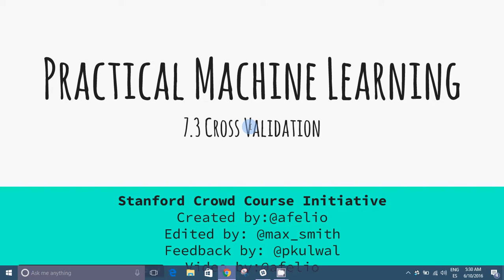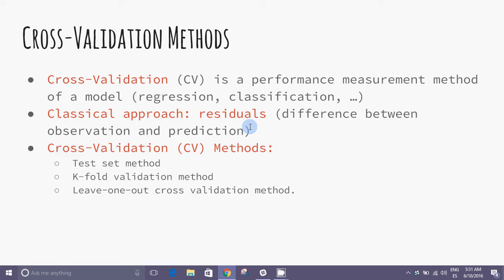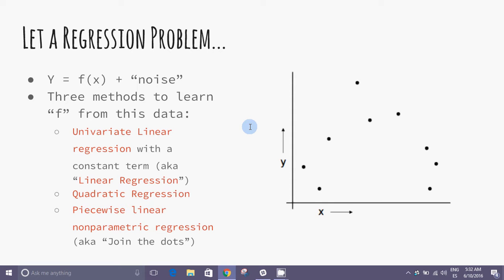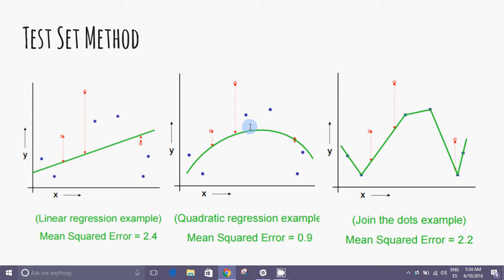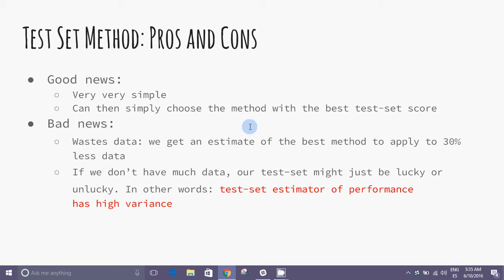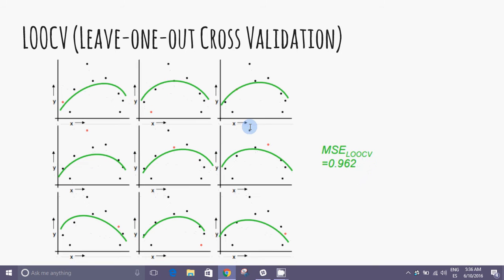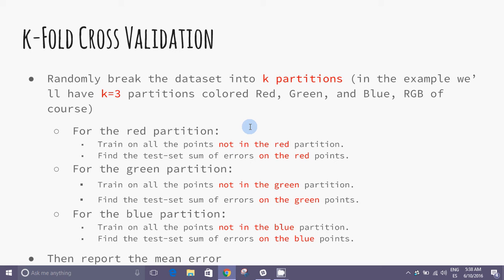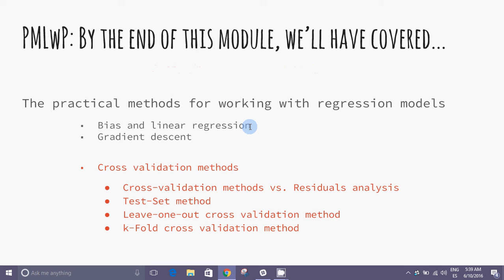Practical Machine Learning: 7.3 - Cross Validation